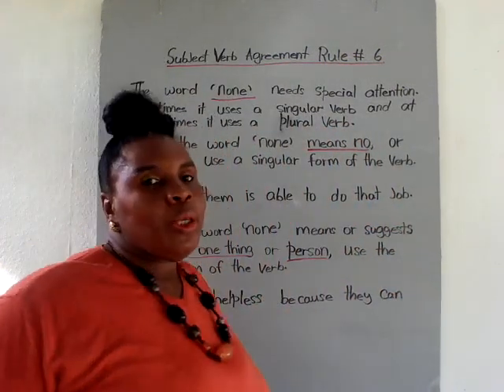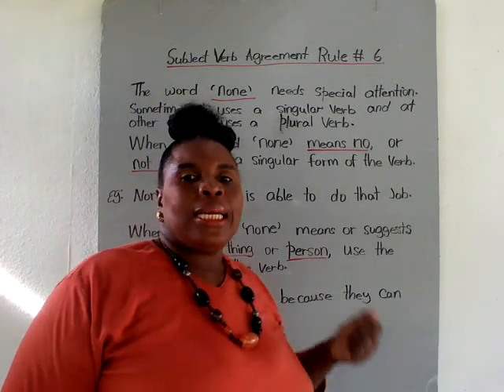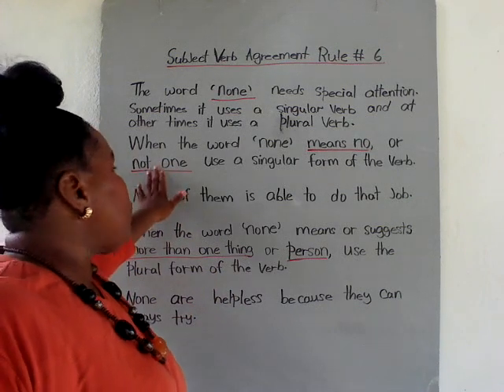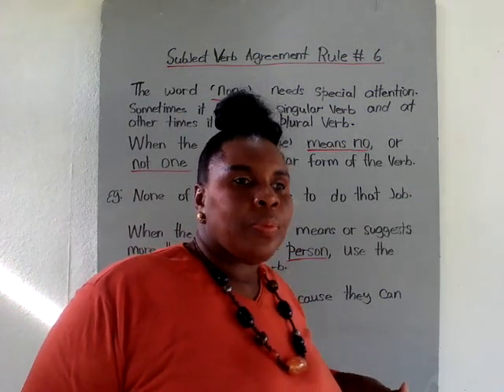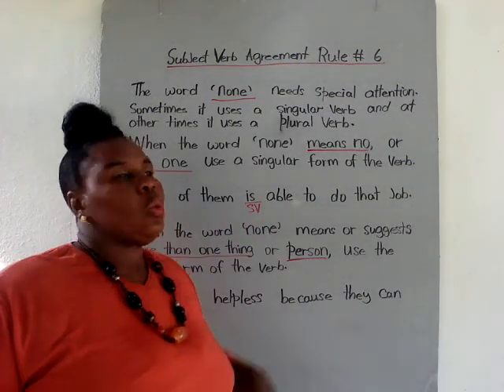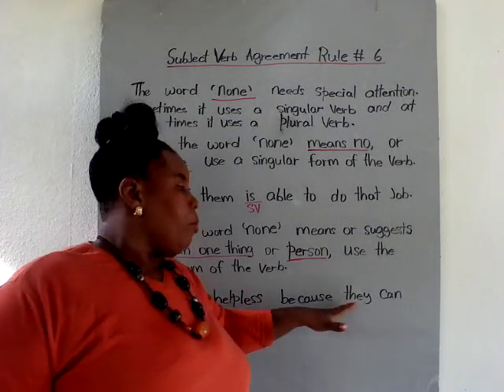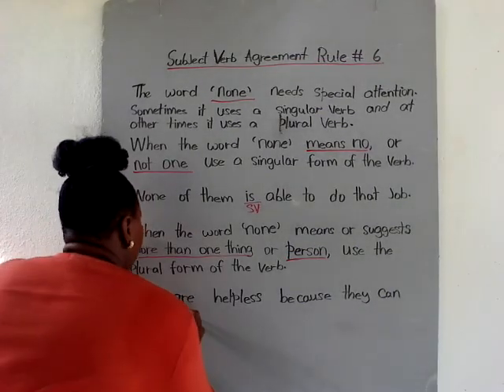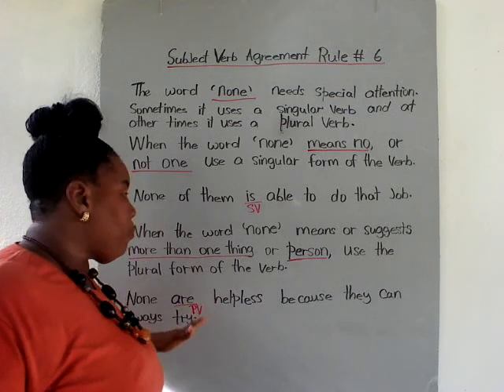Learning English With Lady C/Subject Verb Agreement Rule#6/ #70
Hello, My Wonderful Viewers!
This lesson refers to Subject Verb Agreement Rule, explaining the rules concerning the word "None"
I hope my explanation is precise and you will fully grasp the lesson.
If not, make your comment in the comment section below. thank you.

Fascinating stories to lay your hands on you can visit my Author's Page and make your selection. And please, leave a book review after you have laughed or cried from reading any one of my books.

Read my Blog and leave your comment there: Talkingwithladyc.blogspot.com

Thank you for tuning in and have a Blessed Week Ahead!